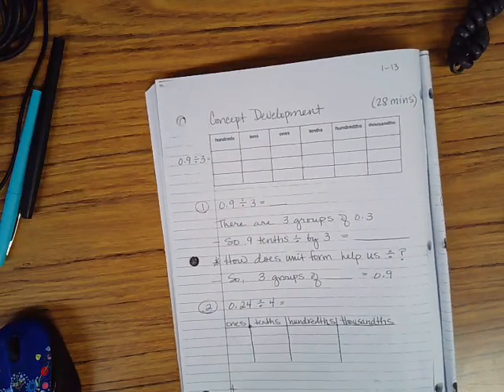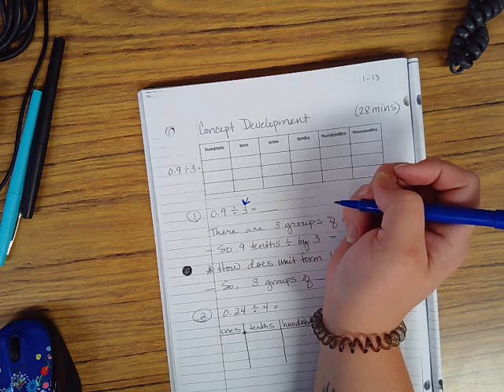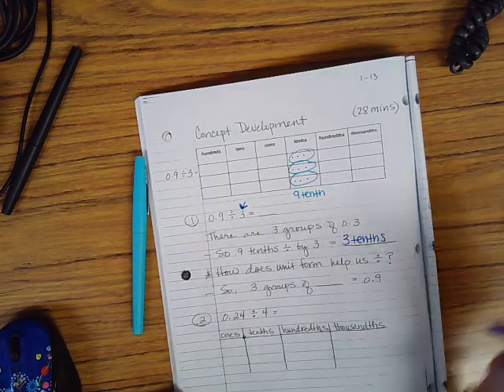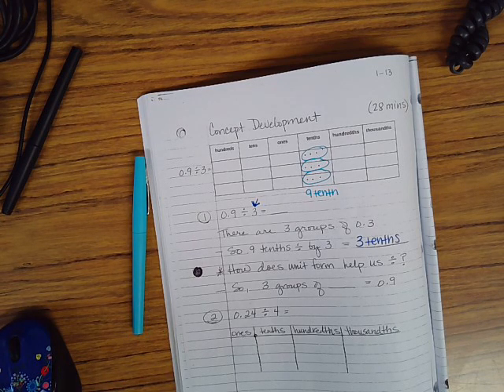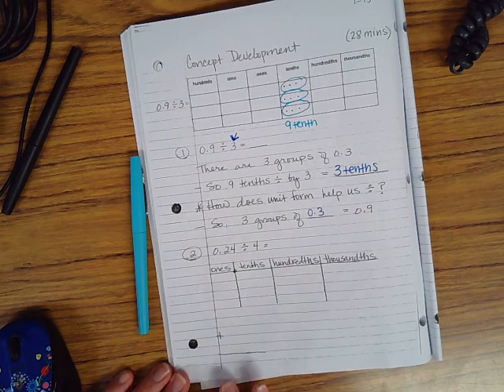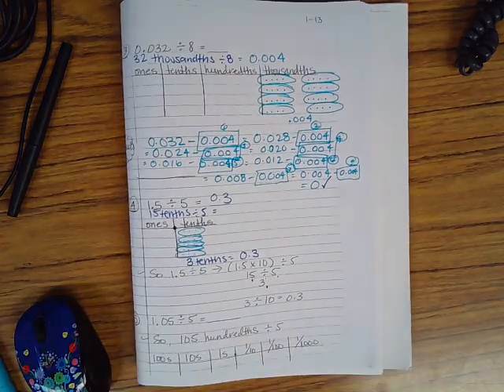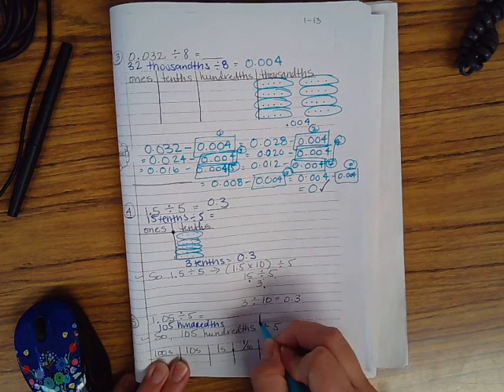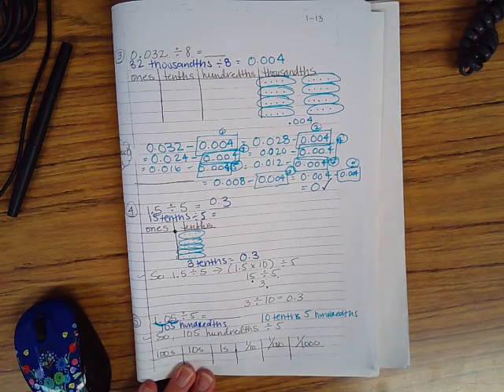M.1L.13 Part 2